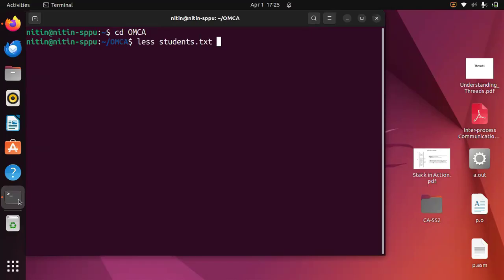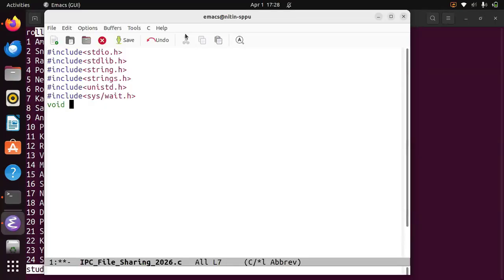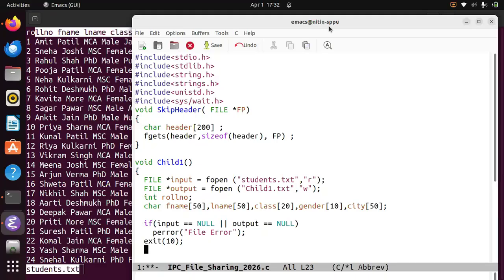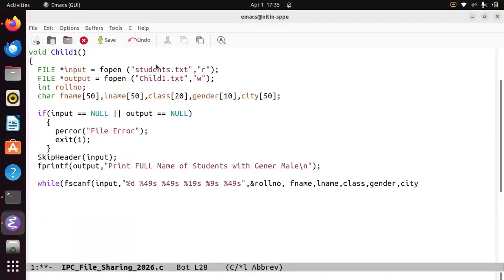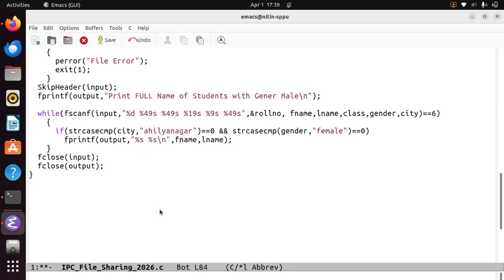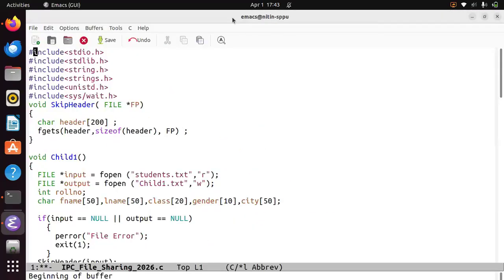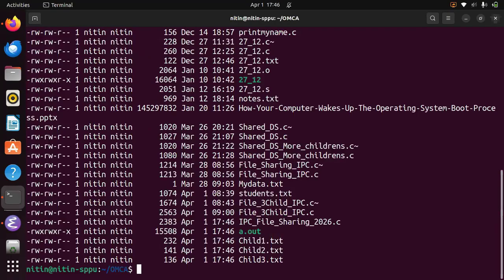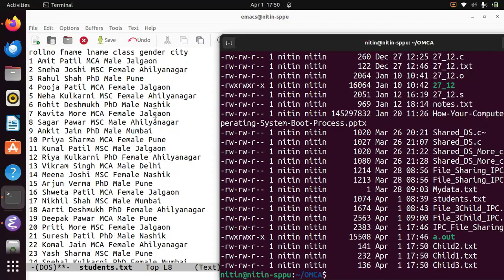Fork() Magic in C 🔥 One Program, Multiple Processes, Real Output!